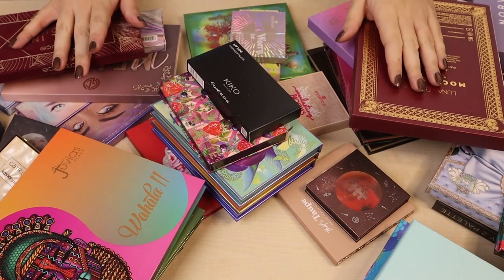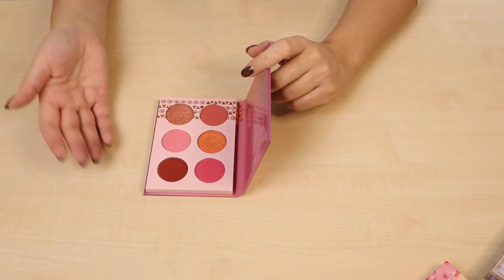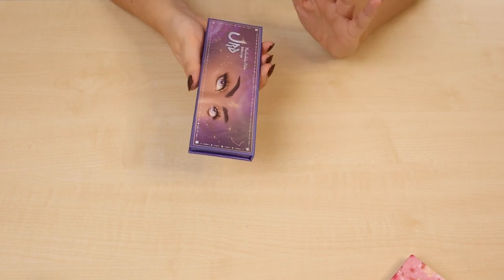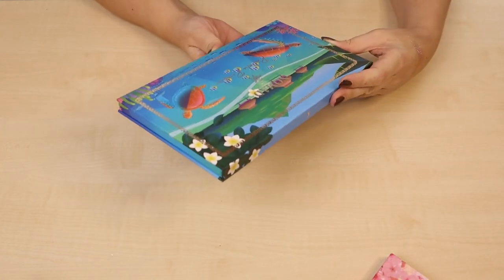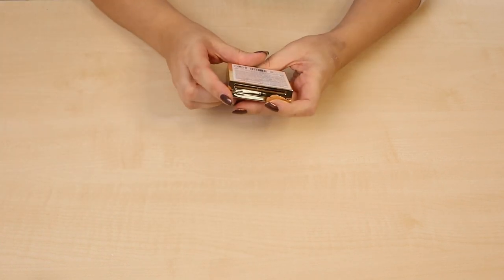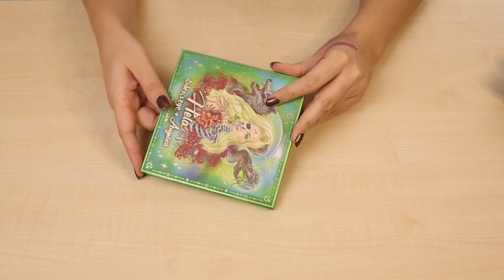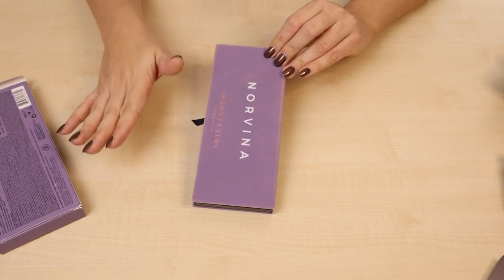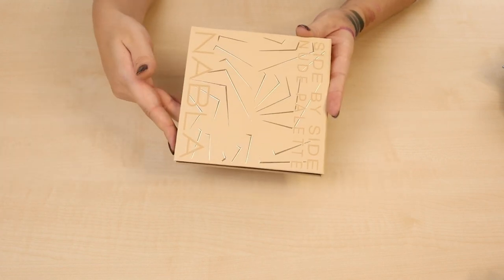EYESHADOW PALETTE COLLECTION + DECLUTTER DECEMBER 2022 \ 80+ PALETTES!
Hey everyone! This video is my eyeshadow palette collection and declutter.

Brands mentioned:
Kiko Milano
Catrice
Anastasia Beverly Hills
Juvia's Place
Oden's Eye
Nabla
Colourpop
Natasha Denona
Nars
BH Cosmetics
Kaleidos
Huda Beauty
Smashbox
Melt
Glamlite
Essence

On my nails:
Holo Taco Burnt Bridges

About me
Age: 26
Skin type: normal/dry, very sensitive
Skin tone: fair/light, neutral/cool (light summer)
Nationality: Dutch
Camera: Canon M50 Mark II
Editing software: Davinci Resolve